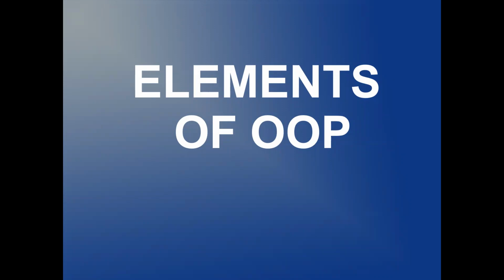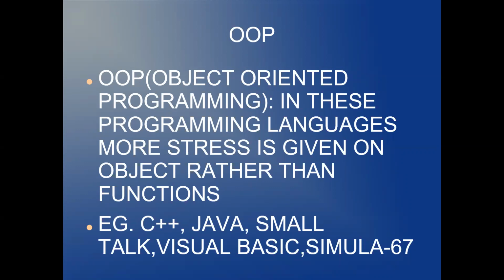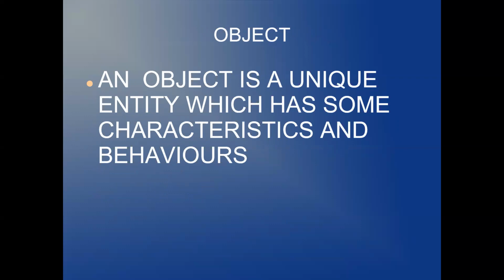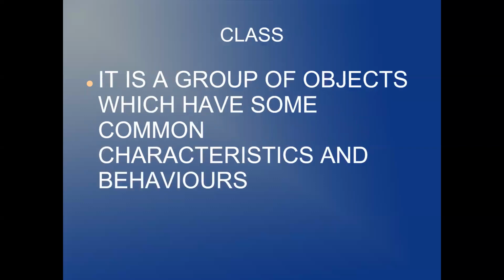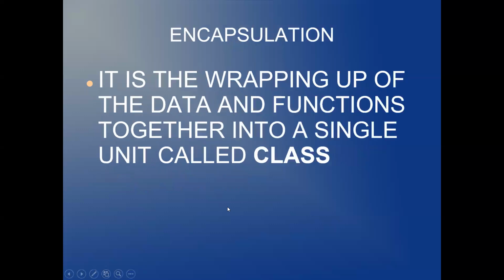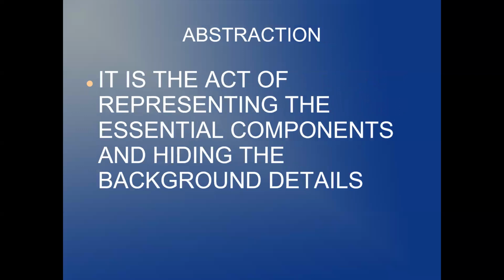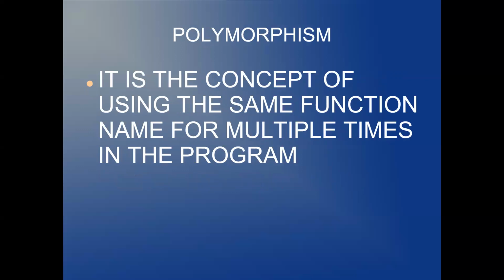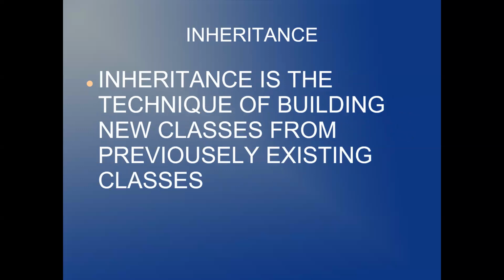Elements of OOP . ICSE COMPUTER APPLICATIONS CLASS 9,10,11,12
OOPS, Elements of OOPS, ICSE Class 9,10,11,12 Computer Applications.  Click on the Link to give a free Test on the Topic